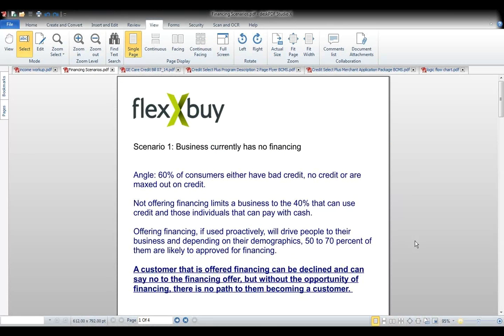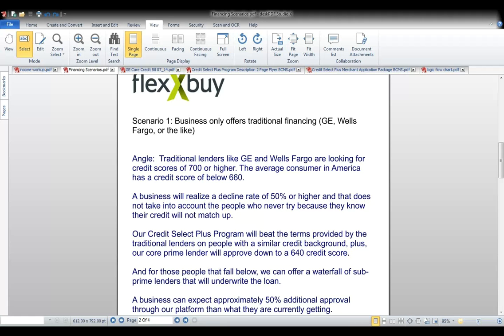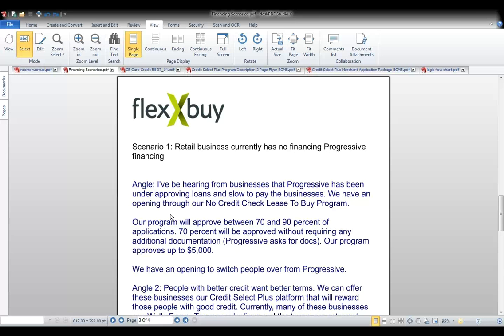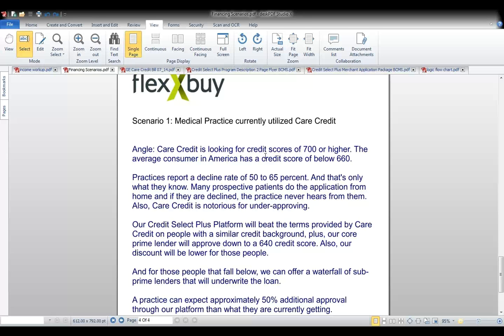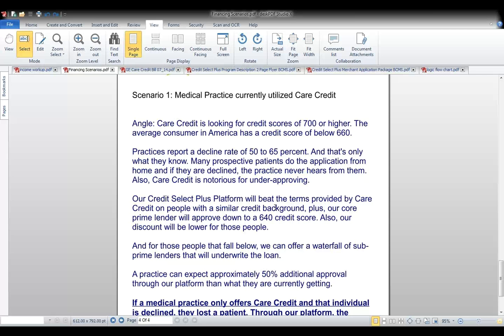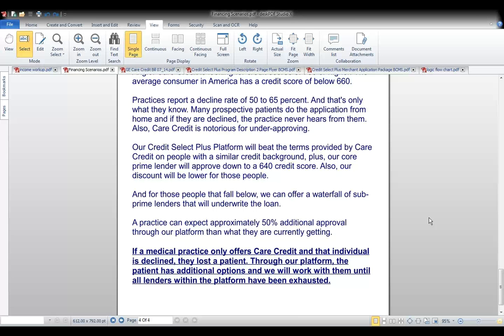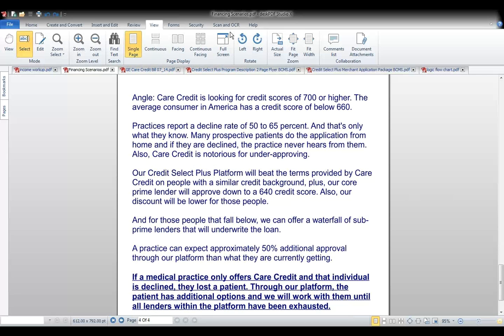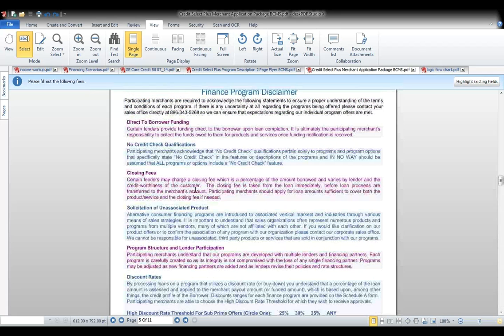Selling Consumer Financing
How to sell customer financing to the four main business sectors.